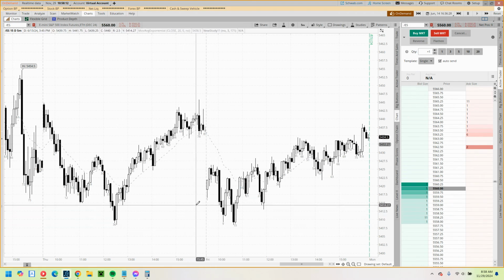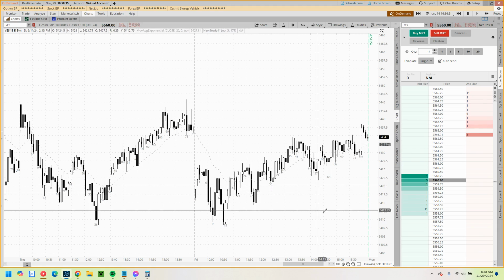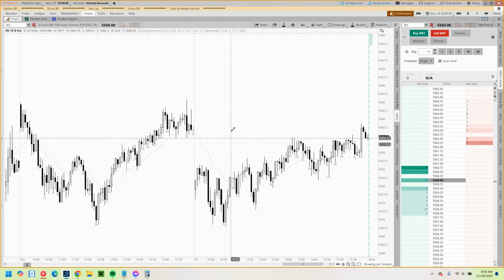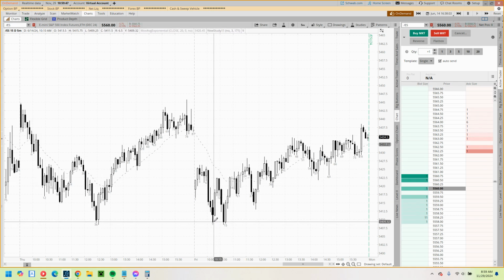Using Context to Calibrate Expectations For 2nd Legs (Day Trading)(Al Brooks Methods)(Trading Range)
In this video, I delve into the importance of context in trading, emphasizing how it impacts decision-making and potential outcomes. By analyzing trading ranges and prior day contexts, viewers can better understand market movements and make informed trading decisions. The video highlights the significance of calibrating expectations based on context to avoid losses and confusion. No specific action is requested from viewers, but the emphasis is on enhancing understanding of market context for more effective trading strategies.